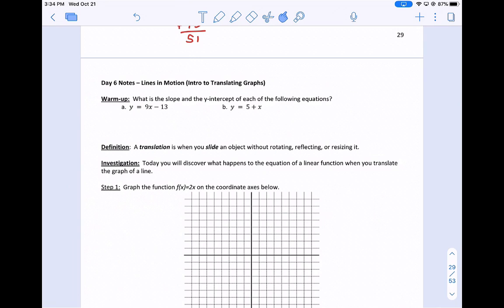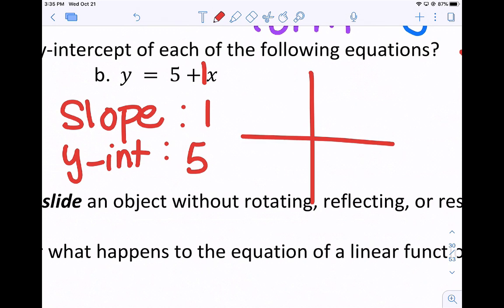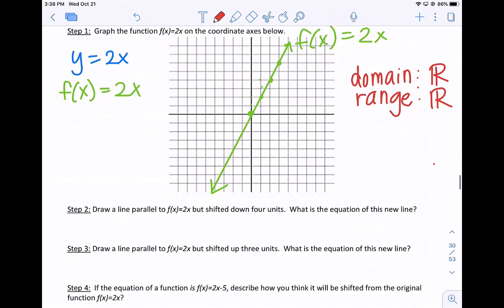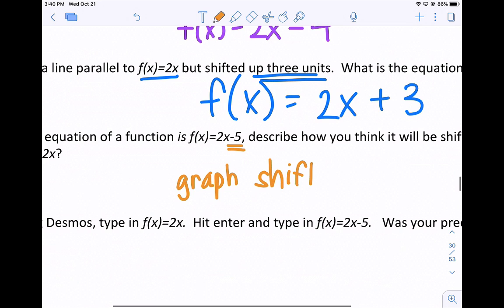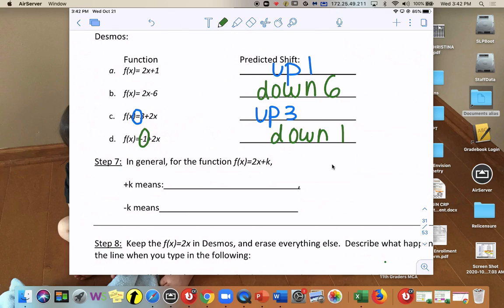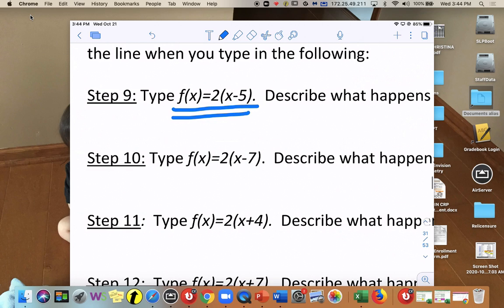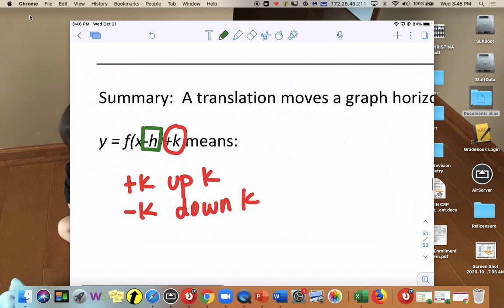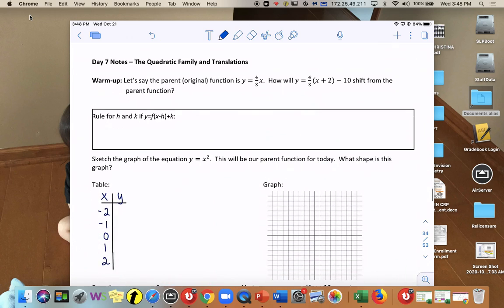Day 10 Lines in Motion